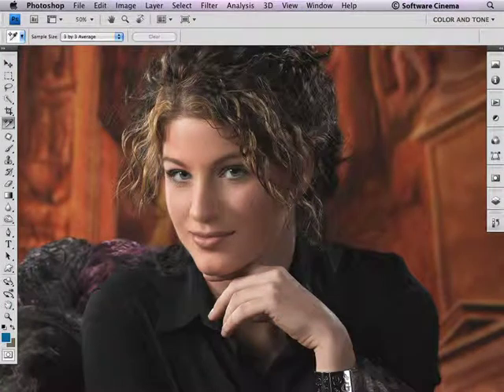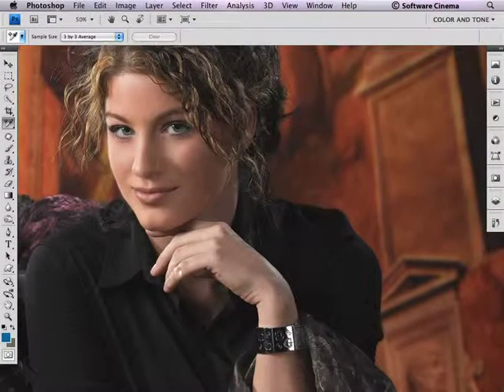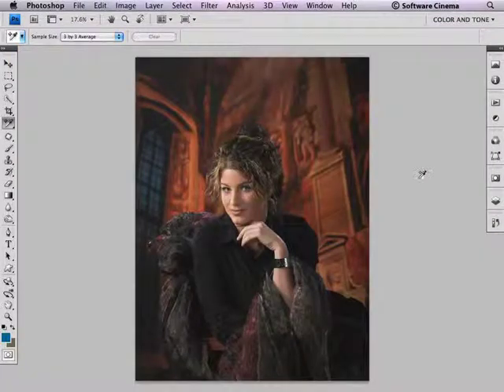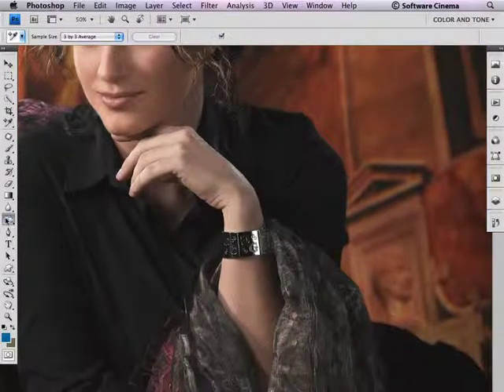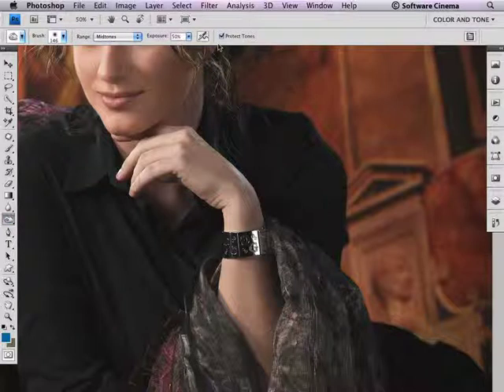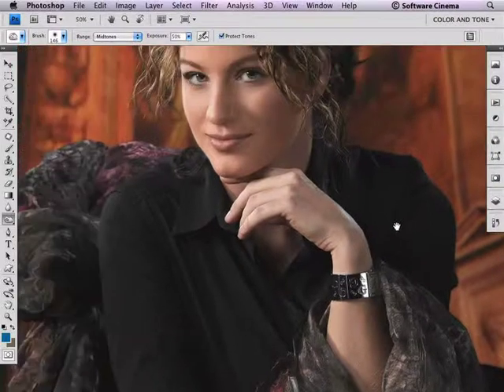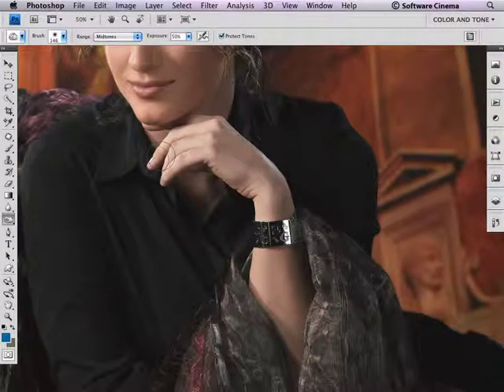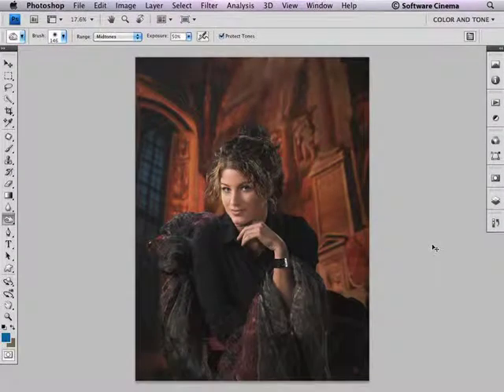Photoshop Protect Color Tones by Eddie Tapp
Image creativity, optimizing, enhancing, masking and printing. Also Photoshop CS4 new features and how to utilize them. From his program 'Create IT, Fix IT, Mask IT & Finish IT in Photoshop CS4'.